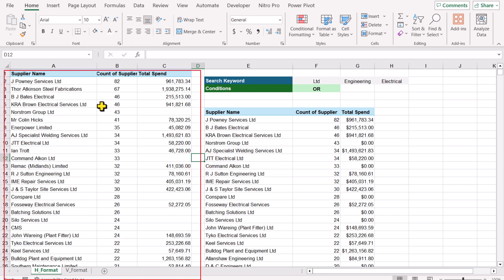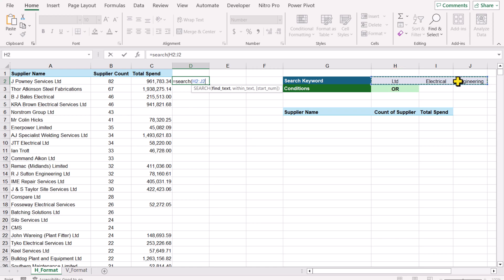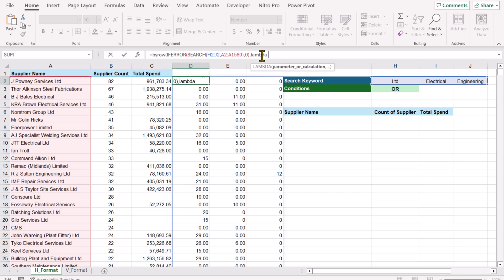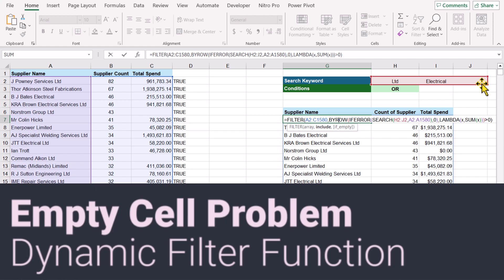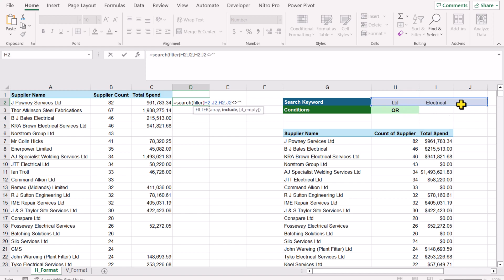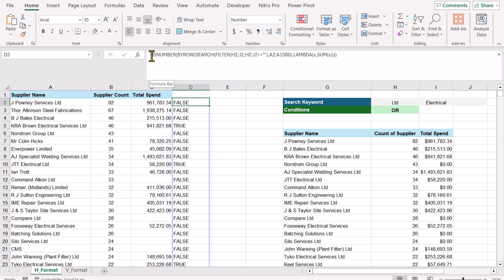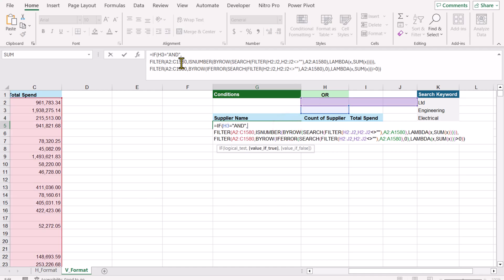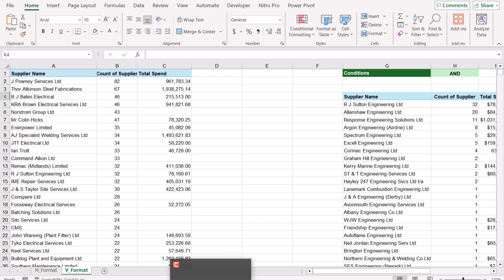Multiple Partial Search with AND/OR Conditions in Excel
In this video , I will give you a new formula using whihc you can easily Exctract Multiple rows base on Partial Keyword matching.
The concept is very simple using Search with array logic. Here are details chapters.
CHAPTERS
0:00 Intro to Multi Partial Search Matches
1:25 Basic Search function with Array Input
2:15 Power of IFERROR
2:50 Power of BYROW
3:47 Getting TRUE/FALSE
4:10 Building Filter Function
4:43 Empty Cell Problem & Solution
6:11 Developing AND Condition Search Formula
8:43 Writing Main AND/OR Formula
9:30 Vertical Lookup Table Solutions